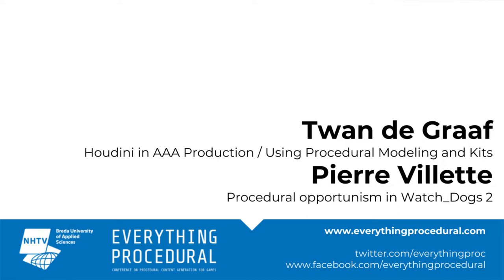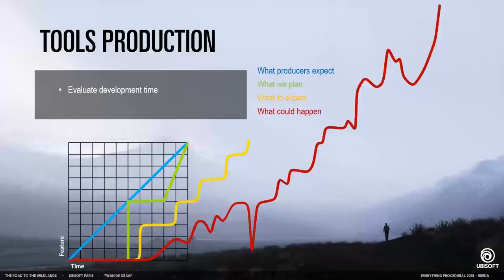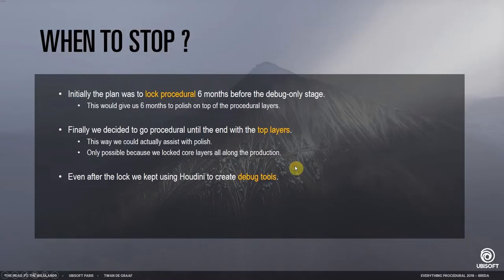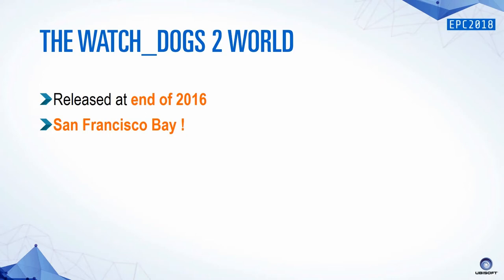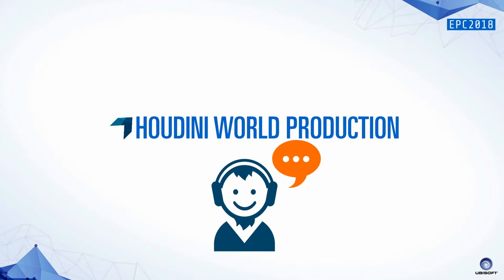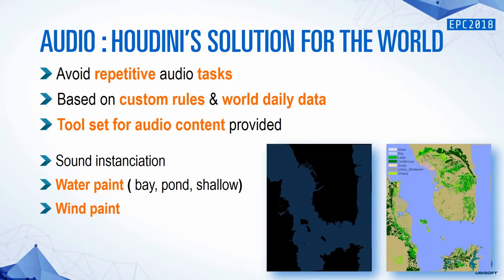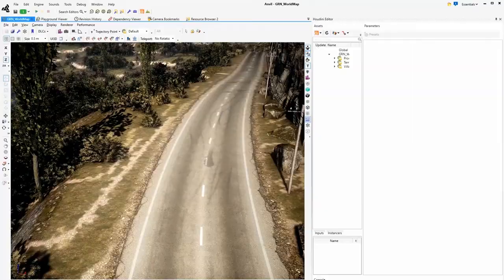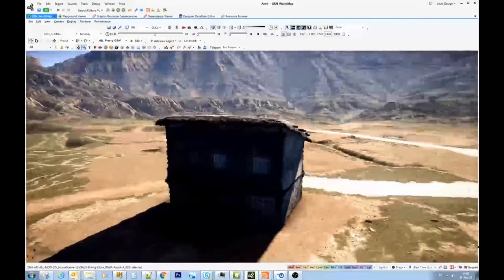EPC2018 - Twan de Graaf and Pierre Villette - Procedural Content Generation at Ubisoft Paris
Presentations from Twan de Graaf (Ubisoft) and Pierre Villette (Ubisoft) at the Breda University of Applied Sciences Everything Procedural Conference 2018.

Houdini in AAA Production / Using Procedural Modeling and Kits

In the first part of the talk we will go over how we started using Houdini at Ubisoft Paris for our tool creation process, and how it evolved. We will cover how it worked, why it was successful and what to keep in mind. The second part is a more in-depth look into one of the tool categories we created for Ghost Recon Wildlands. In particular we talk about tools to place instances and how this compares to procedural modeling and manual approaches.

Procedural opportunism in Watch_Dogs 2

On Watch_Dogs 2, we intensively used procedural methods in world production within the Paris team. This presentation will show how we have done that in the very specific context of co-dev, with an "opportunist" approach respecting the pipeline and the usual methods followed by other studios. Audience will discover how we pushed forward those methods to support world creation but also, world statistics, FX and how we crossed multiple data sources to create "Constraints aware procedural methods", that are at the very heart of World First approach.